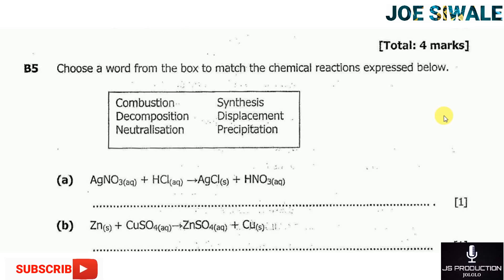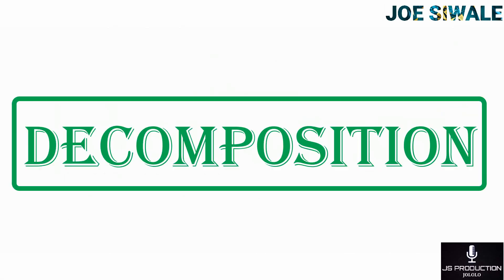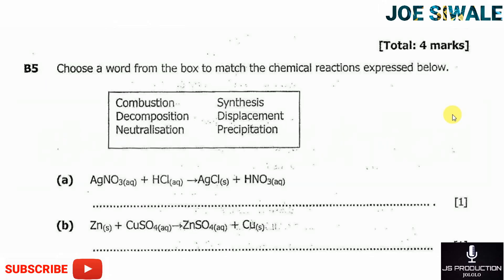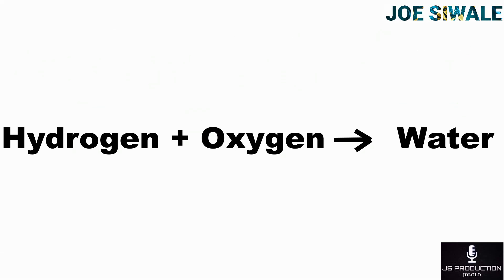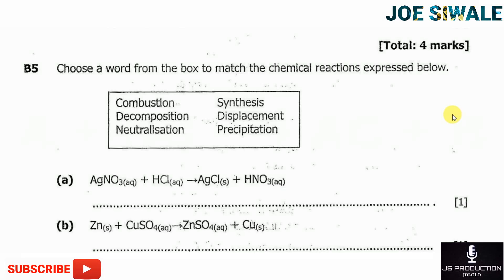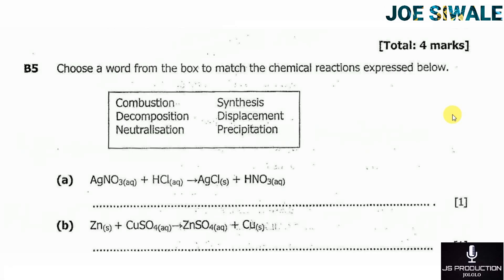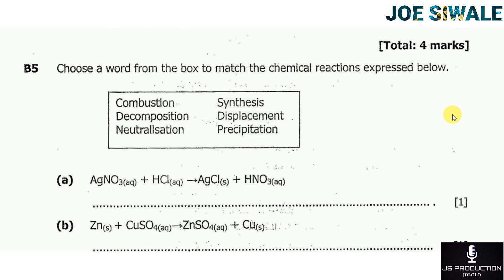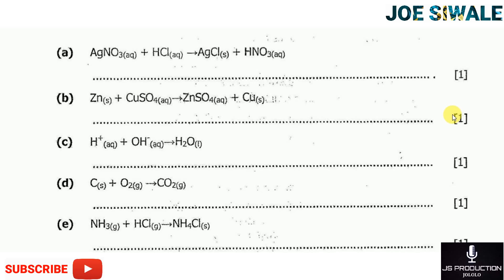ECZ Science past paper 2 GCE 2017 (Chemistry). Question B5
Check out the other solutions for the same past paper.